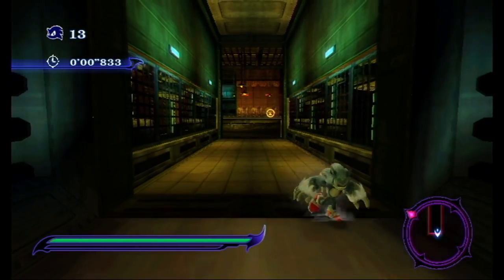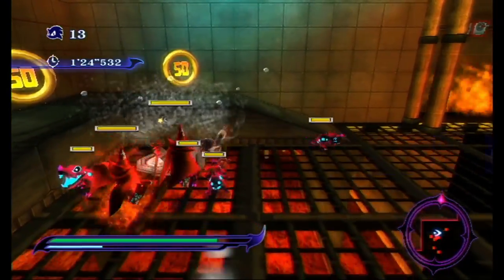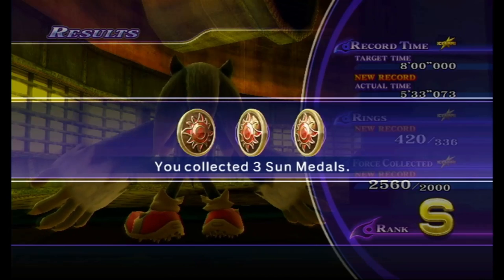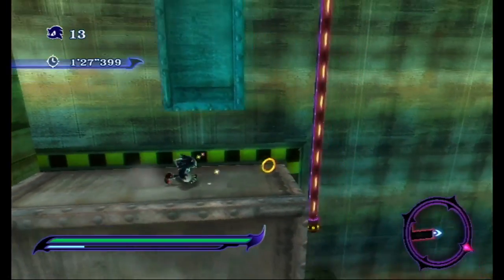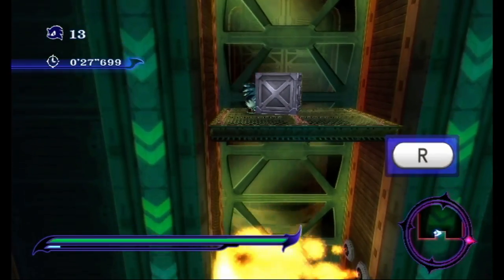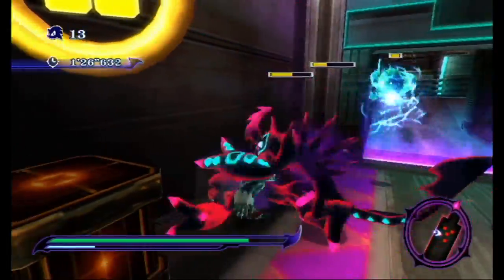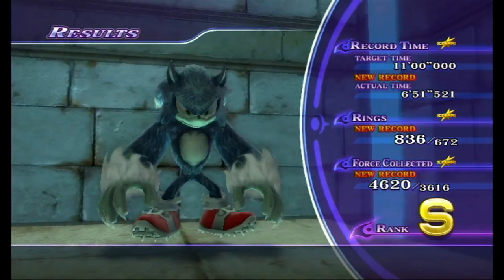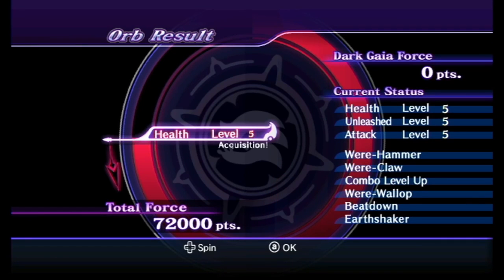Let's Play Sonic Unleashed SD&HD Part 35 - The Werehog's Journey Through Dangerous Machines